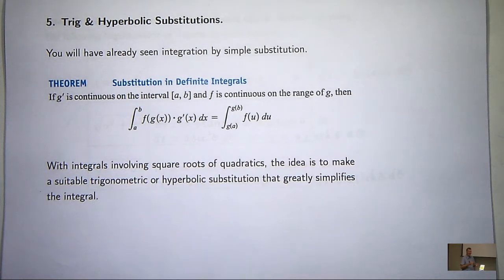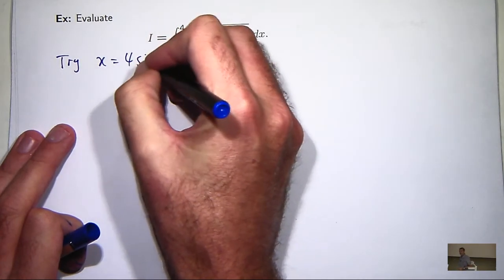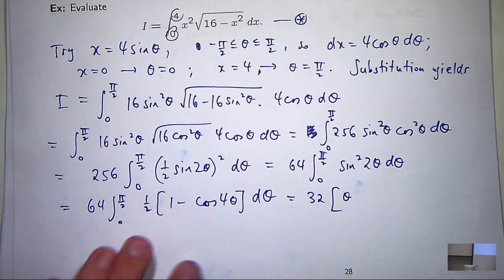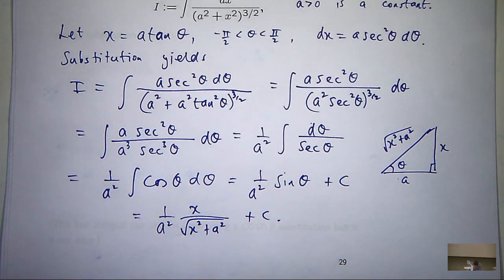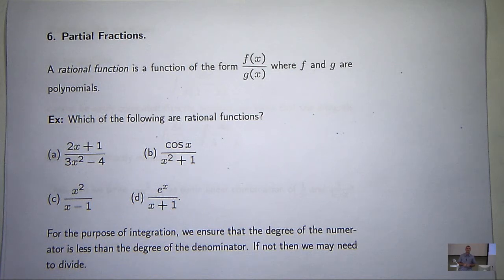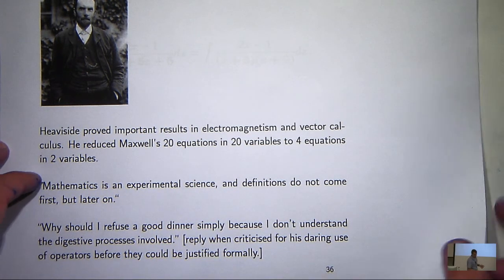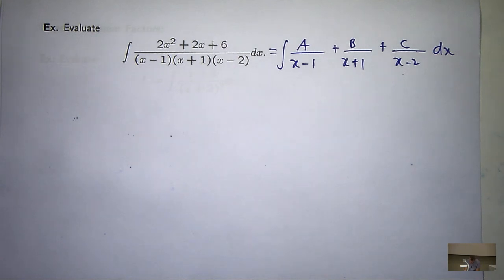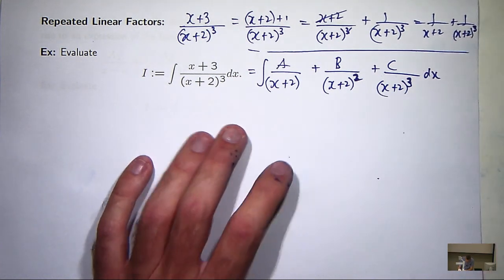Integration by trig substitution and partial fractions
.n this lecture, we explore two important techniques for evaluating integrals: trigonometric substitution and partial fractions. These methods are essential for solving a wide range of integrals that cannot be handled by basic techniques alone.

Through a series of detailed, worked examples, you’ll learn how and when to apply each method, and how they help simplify complex integrals into more manageable forms.

These concepts are widely taught in university-level mathematics and are fundamental for further study in calculus, engineering, and the physical sciences.

Topics covered:

Trigonometric substitution (when and how to use it)
Integrating expressions involving radicals
Partial fraction decomposition
Solving rational integrals

Who this is for:
Students studying university mathematics, engineering, or anyone learning integral calculus techniques.